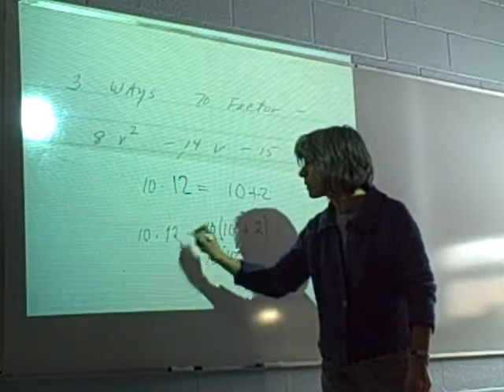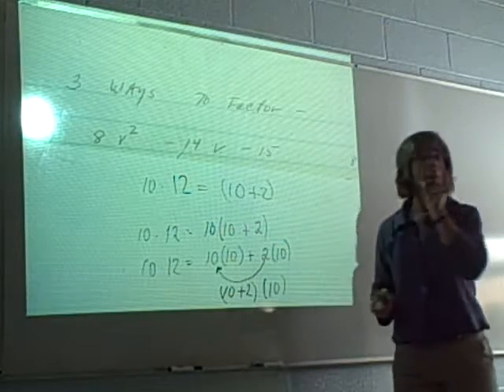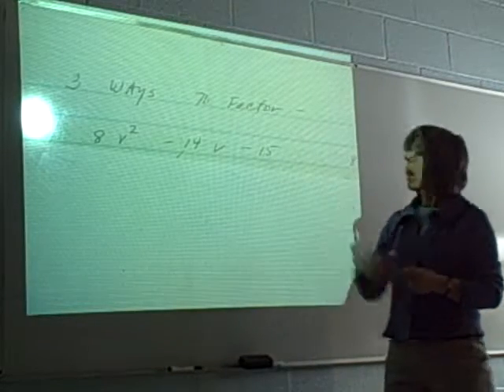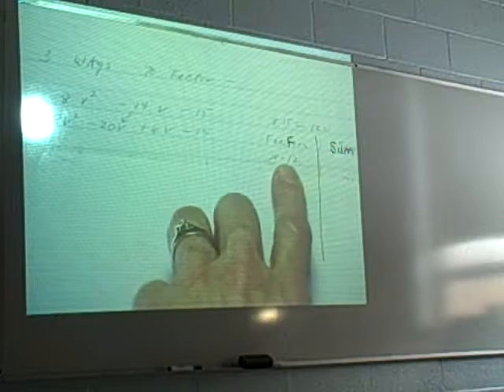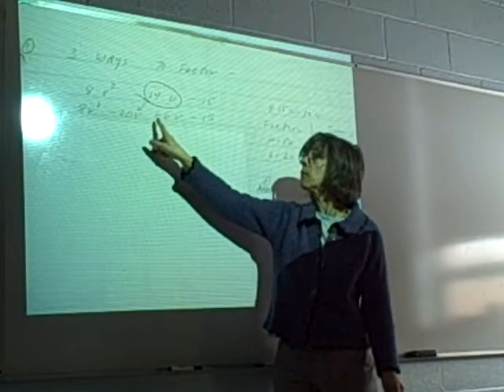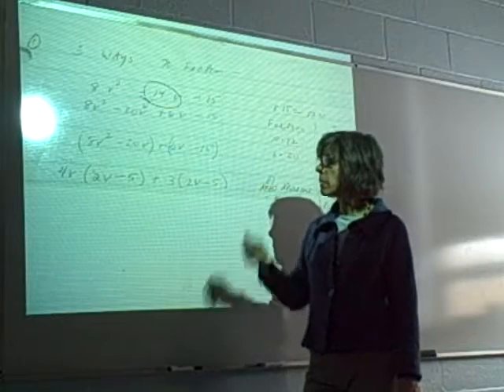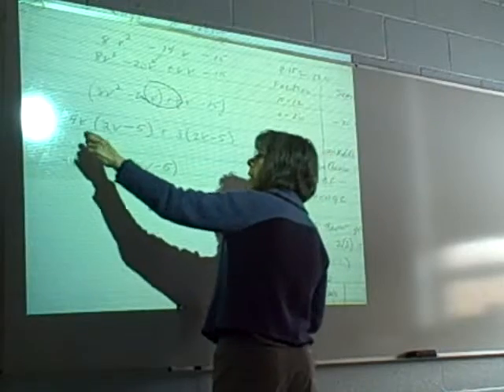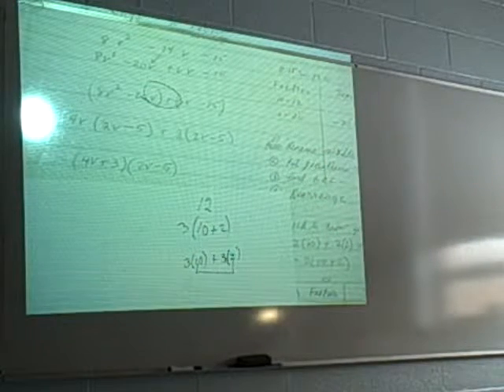Coefficient Greater than 1